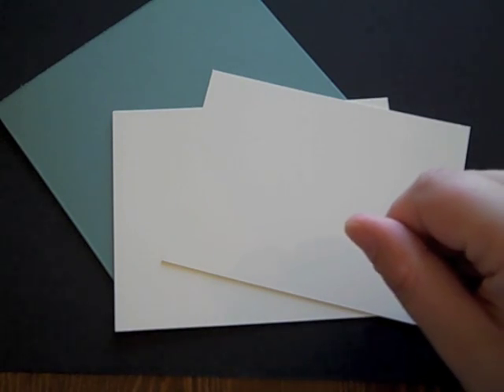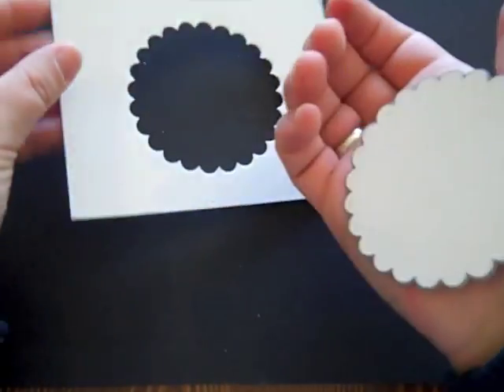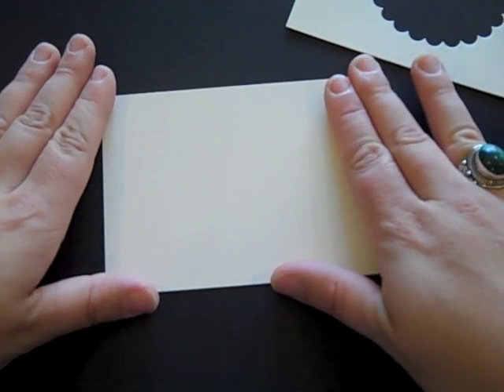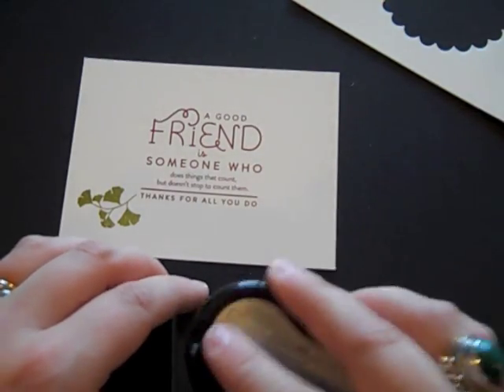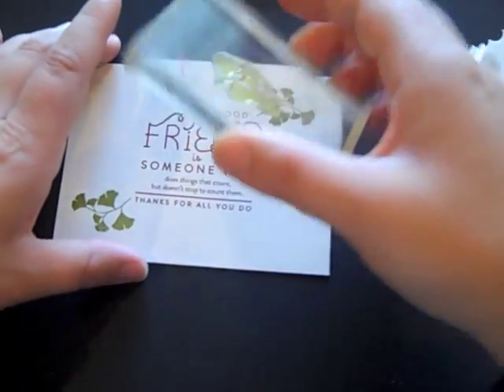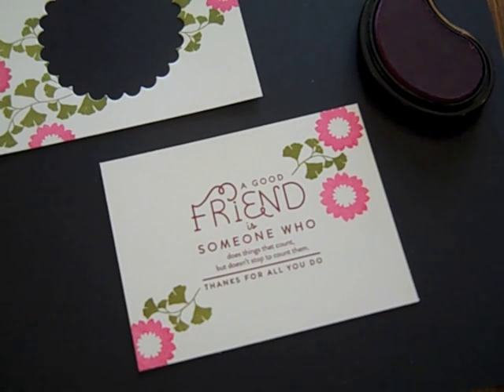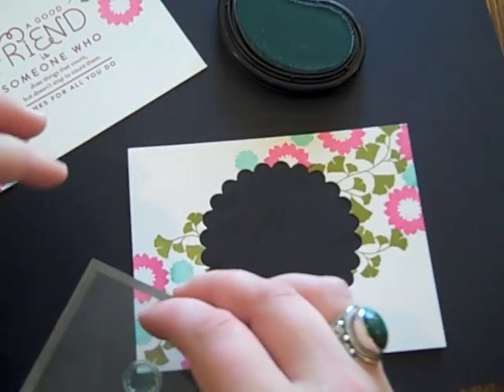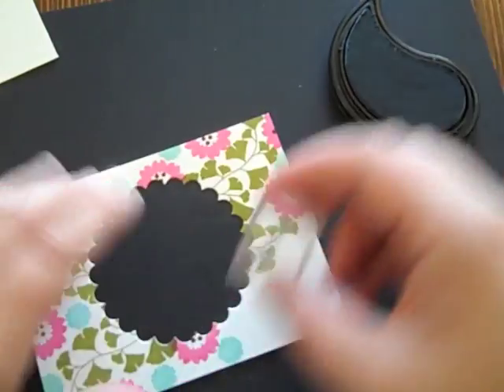Make It Monday #89: Creating Windows for Floating Images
Join Nichole Heady as she shows you how to create a floating image and a simple shaped window to adhere it to.